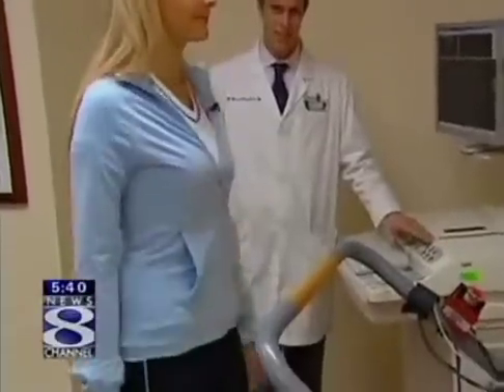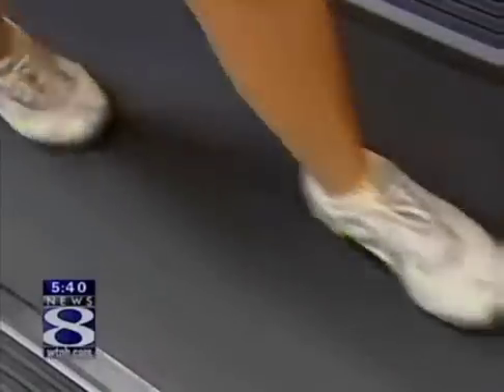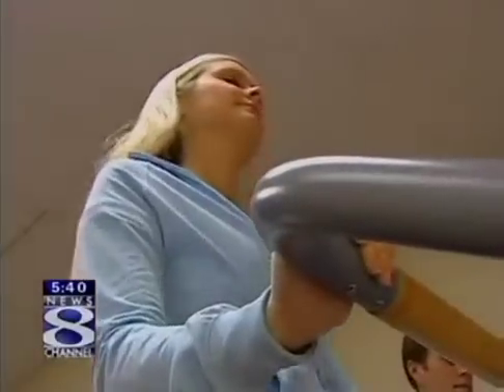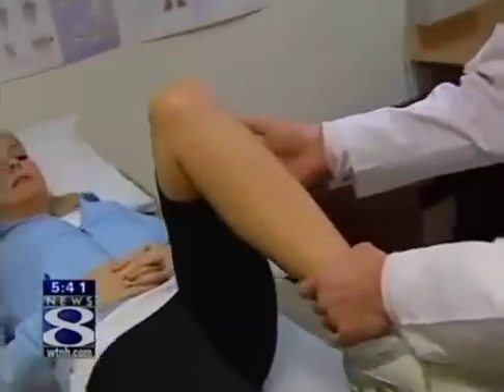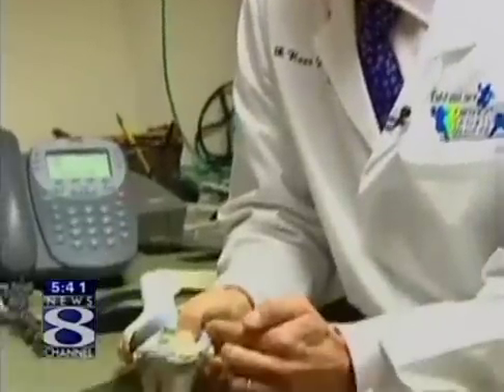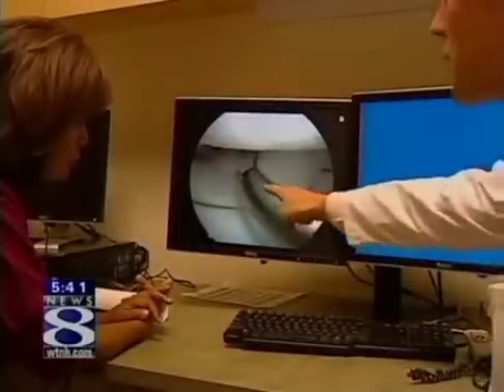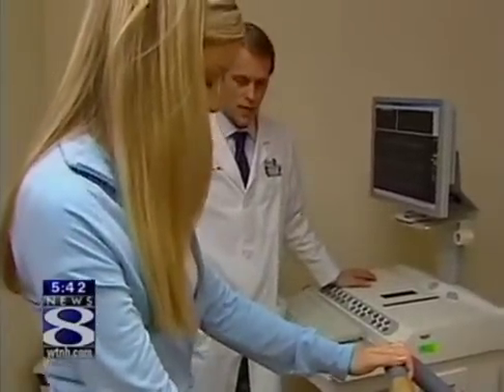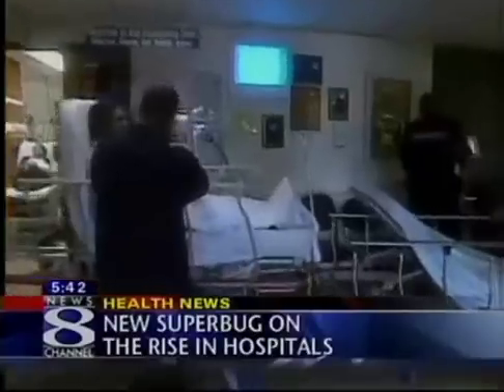New Cartilage Saves Knee in Trouble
When Dr. Ross Henshaw, an orthopedic surgeon with Danbury Hospital's sports medicine department, operated
on her knee, he ended up removing the entire meniscus.